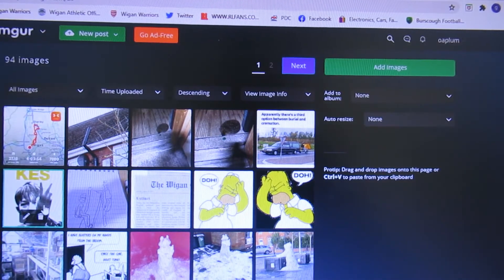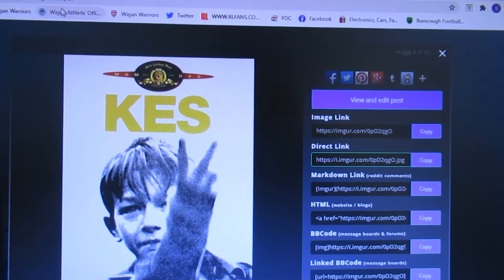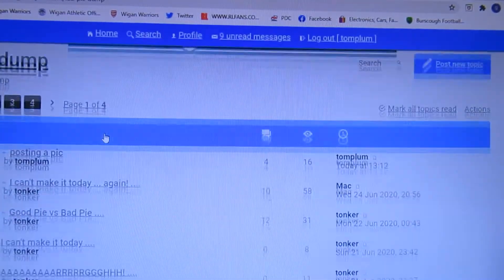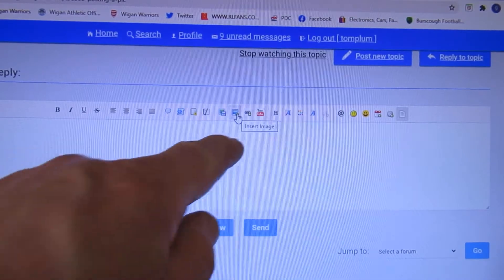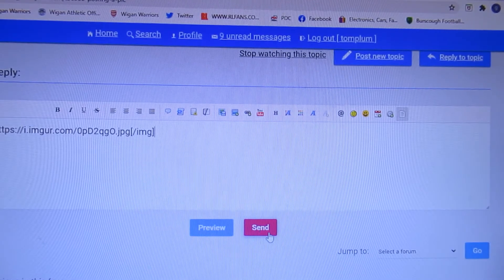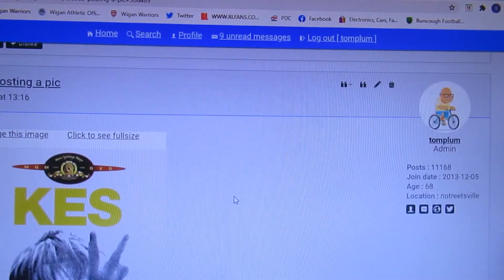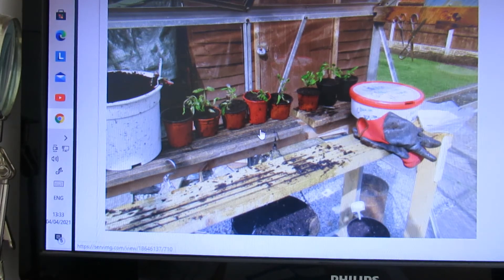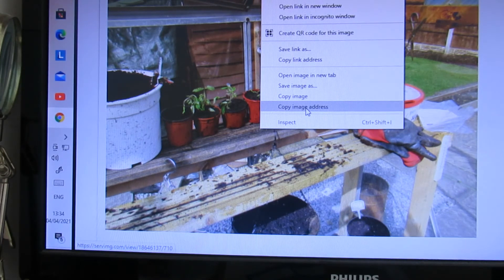posting pics with a url